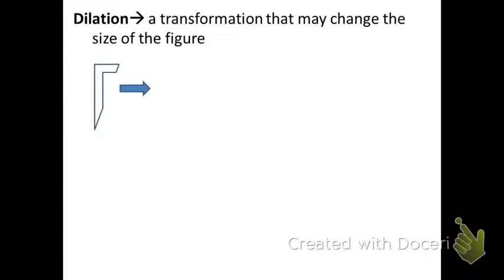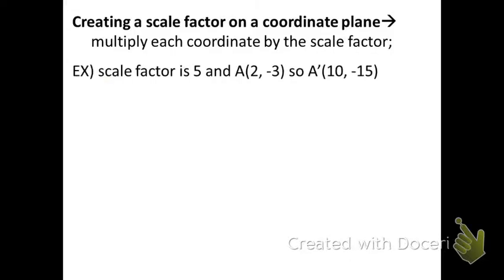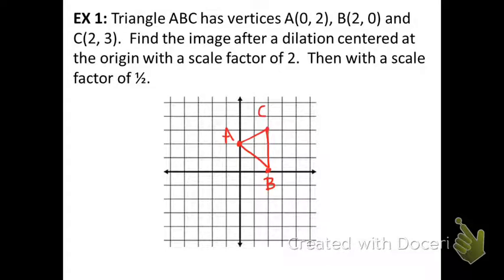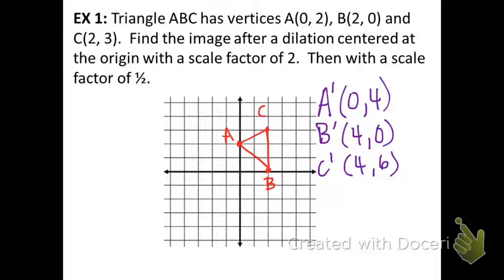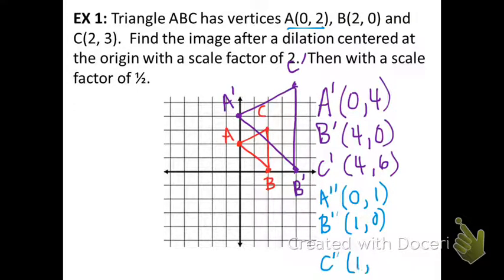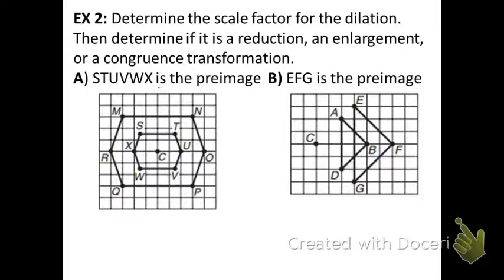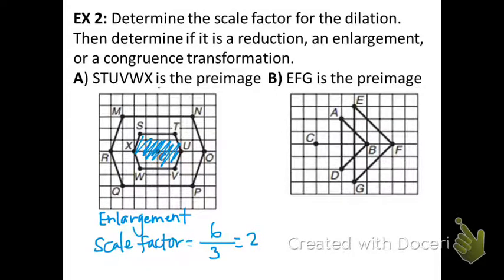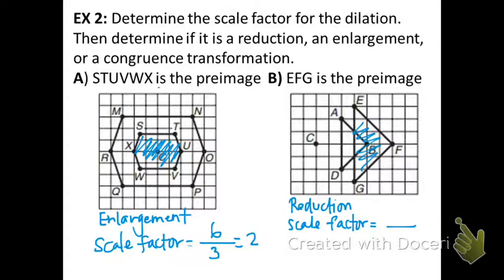Block 8-1 Notes